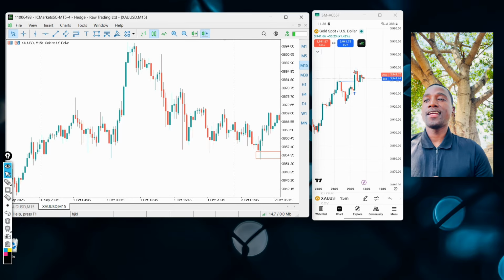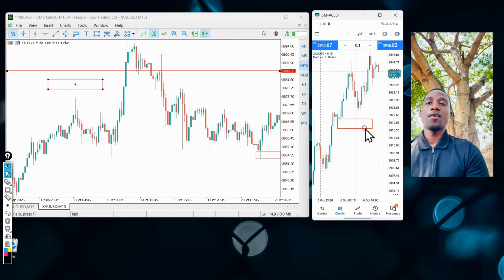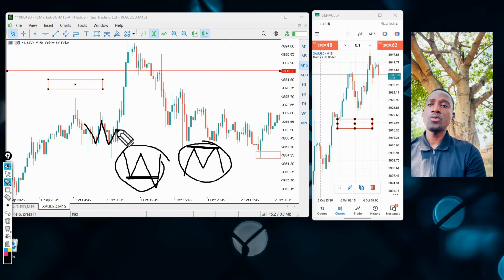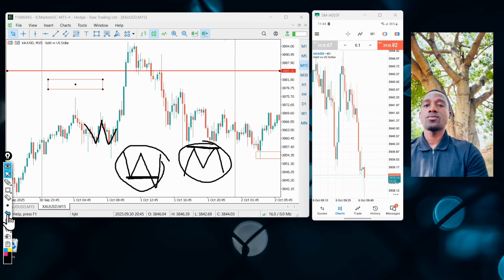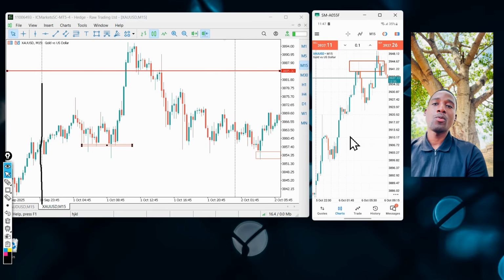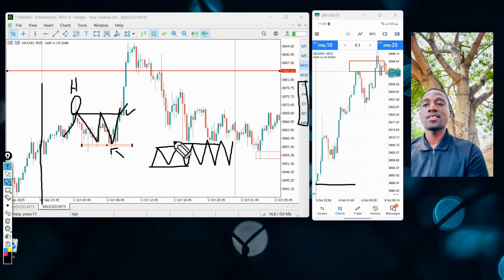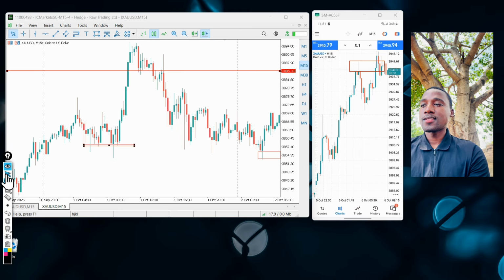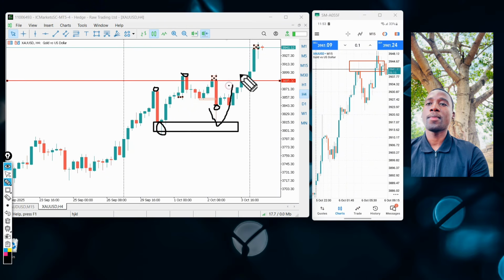How to Use Support and Resistance in Forex Trading (Step by Step for Forex Beginners)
You’ll learn:
1. How to use support and resistance
2. How to draw support and resistance correctly using chart pattern
3. How to use support and resistance to find entry and exit points
4. Works on NAS100, US30, GBP/USD, Gold and many more assets

✔ Tight spreads
✔ Fast execution

1️⃣ Live 1-on-1 Coaching
💰 R3,500 / $249

3️⃣ VIP Trading Signals
💰 R800 / $59

forex support and resistance strategy,
how to draw support and resistance,
best way to use support and resistance,
forex trading for beginners,
forex trading strategy 2026,
bozza trader,
forex tutorial for beginners,
forex strategy explained,
forex entry and exit strategy,
liquidity traps forex,